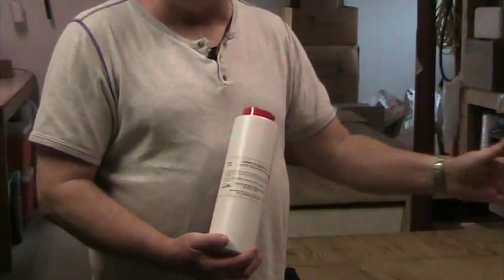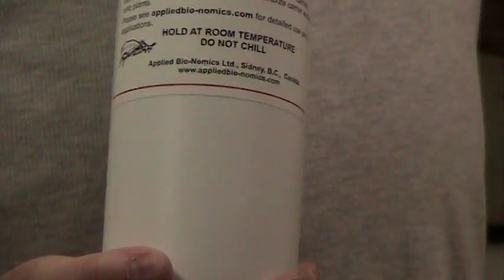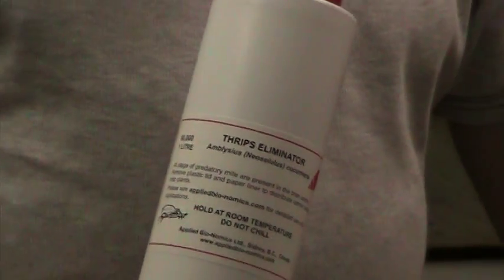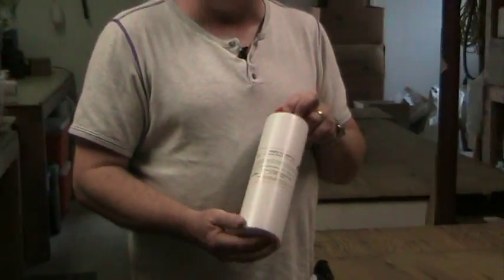Applied Bio-nomics Ltd. - Cucumeris and Thrips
Brian Spencer discusses the use of the predatory mite cucumeris for thrips control.